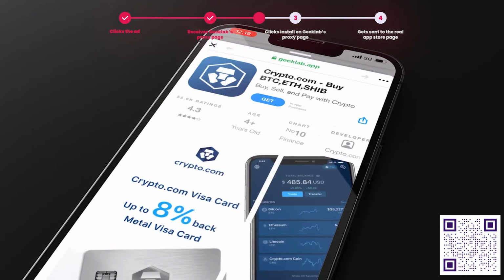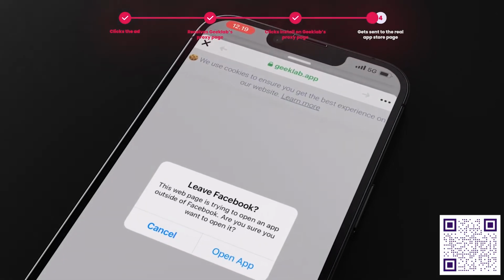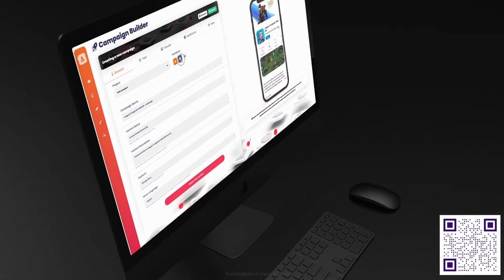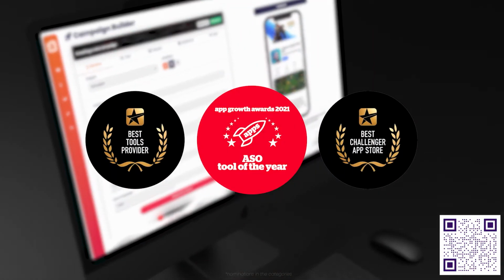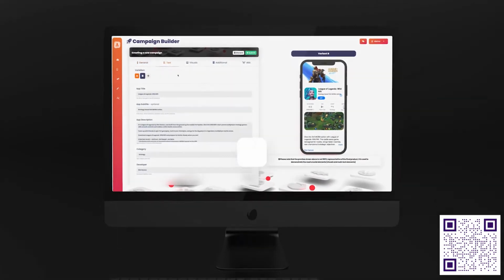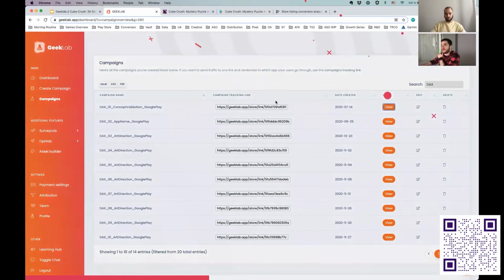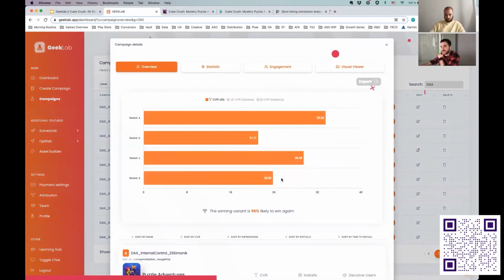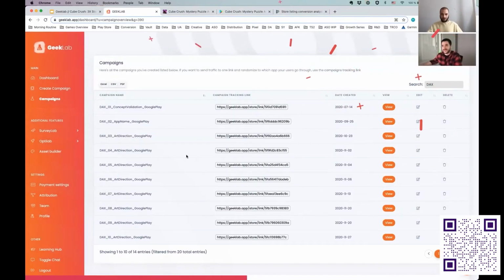Geeklab: The Best App Testing and Optimization Tool of 2022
Geeklab is a tool that helps you boost your app installs by running A/B tests on your app listing. You can test over 60 elements on your listing, including banners, characters, and shapes. Geeklab also lets you build surveys to collect user feedback and track your conversion rate.